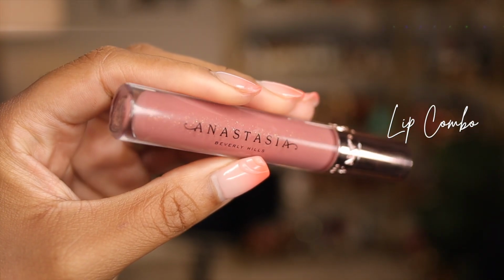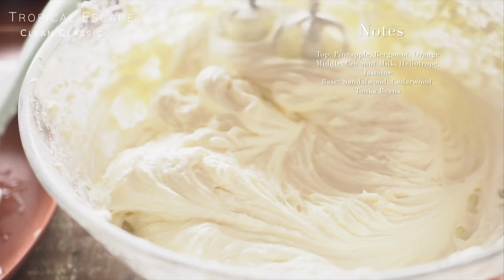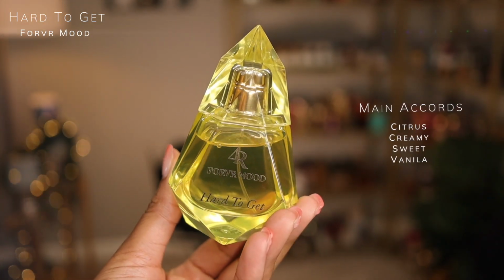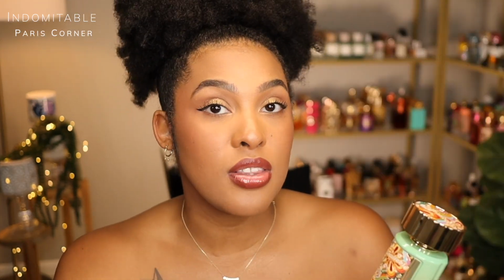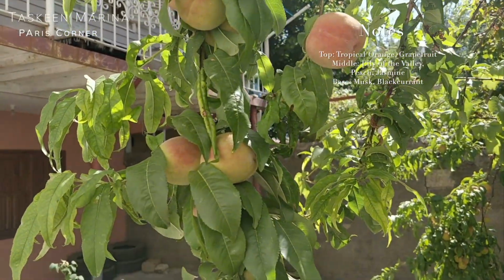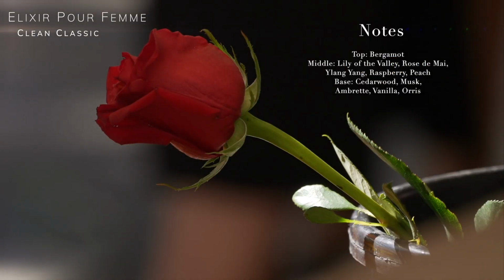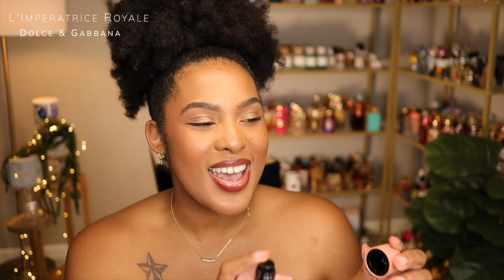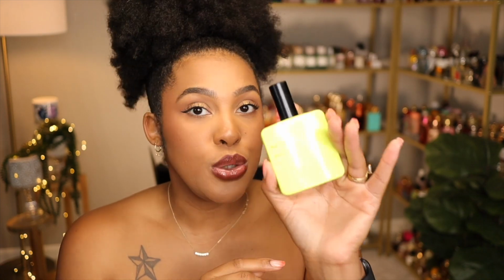|💛 Citrus + Gourmand + Unqiue Fruity Floral Perfumes for Spring/Summer 2025💛 |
Let's talk about these unique citrus, fruity floral amd gourmand perfumes for Spring/Summer 2025!

Which fragrances would you choose from that I showed in my PERFUME COLLECTION 2025? What are some of your favorite items from this list?? I would love to know!  💛

I can't wait to see you in the next upload ♡

@carnerbarcelona ZHANE10
@ThunderSister Zhane
neshamaperfume Zhane15
@aromaconcepts2666 ANTIONETTE_AMOR
@bonparfumeur Zhane10
@chanceuxparfum Zhane10
EPC ZHANE10
J.U.S PARFUMS ZHANE10
CHABAUD ZHANE10
OLFACTIVE STUDIO

|Lip Combo|
@maccosmetics Plum

@AnastasiaBeverlyHills Toffee Rose

|Fragrances Mentioned|

Tropical Escape
SHE’S NOW @ultabeauty as well!!! ✨✨

This does not affect you as a customer at all, but helps me keep on making video for you guys! Some fragrances were kindly sent in PR and some were purchased by yours truly. All opinions are my own ♡

0:00 Intro
1:17 Lip Combo
1:20 MASSIVE PR HAUL
27:00 Outro